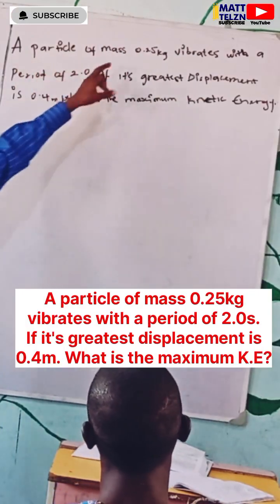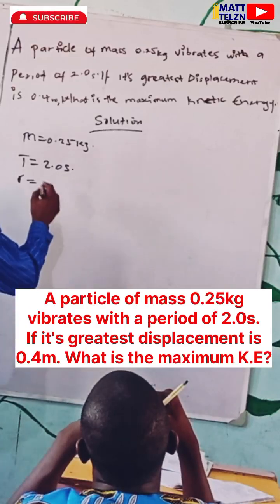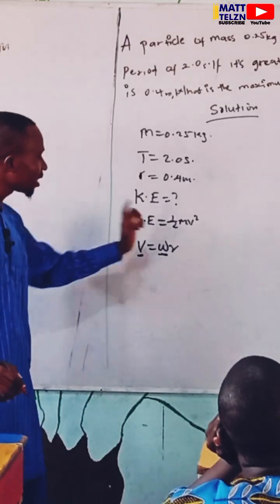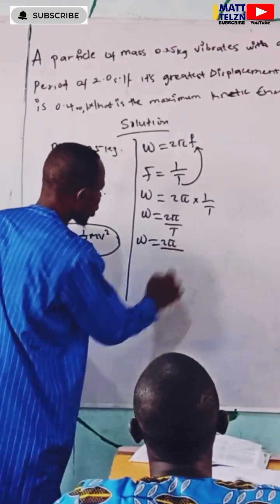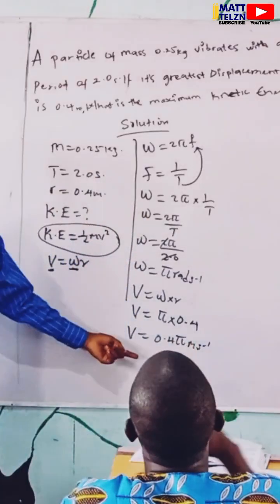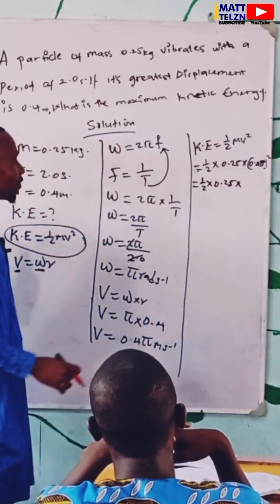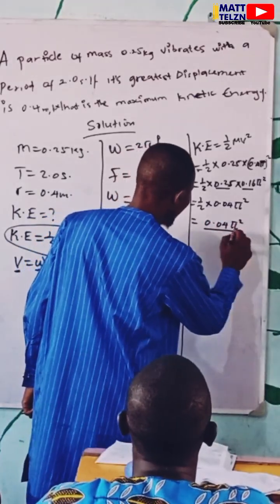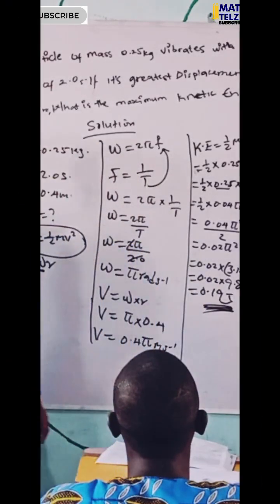Calculating the kinetic energy of a simple harmonic motion.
Well explained the process of calculating the kinetic energy of a simple pendulum.